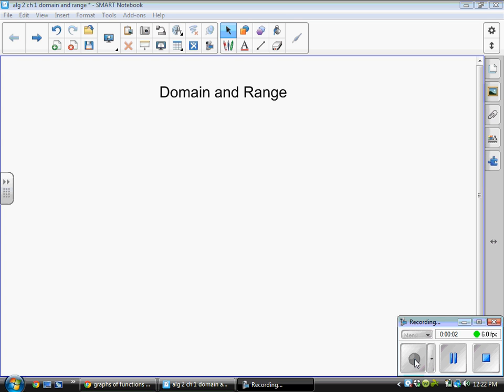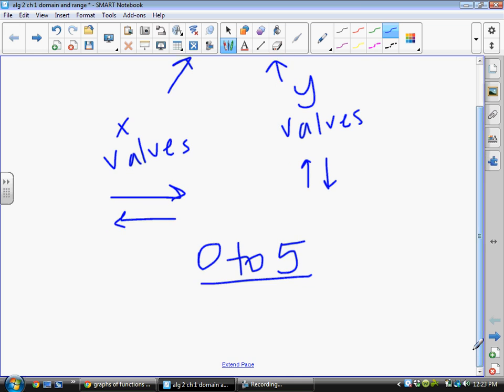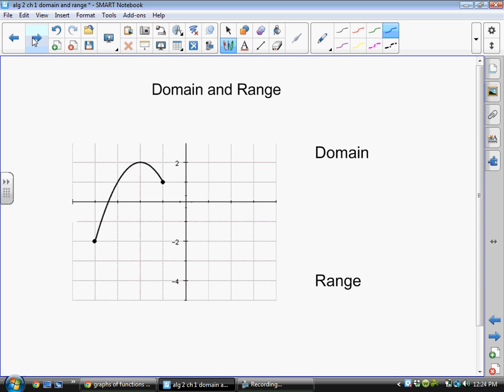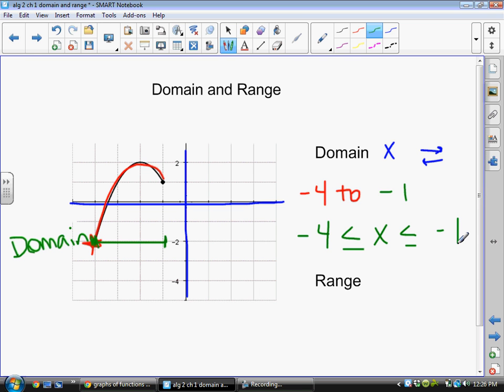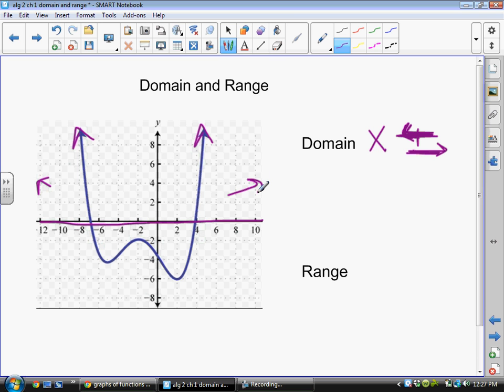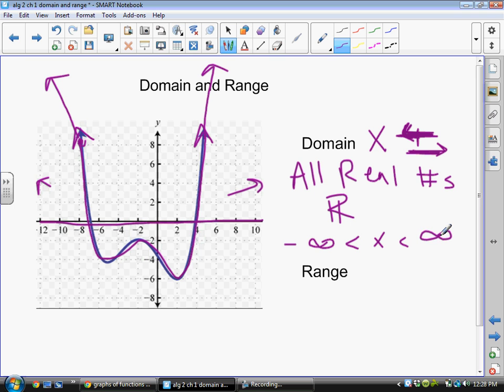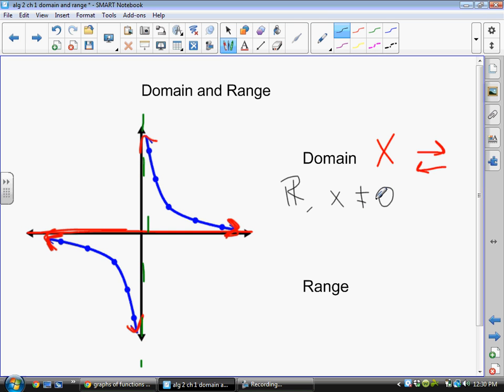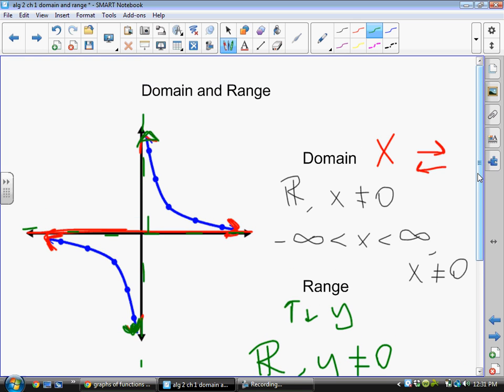Alg 2 Ch 1: Domain and Range